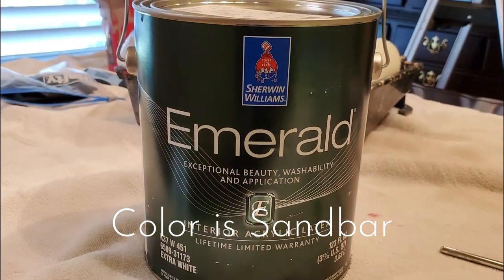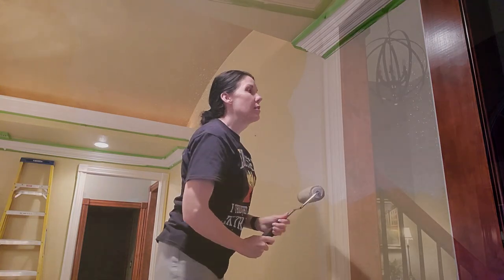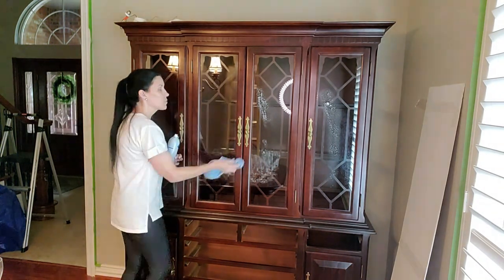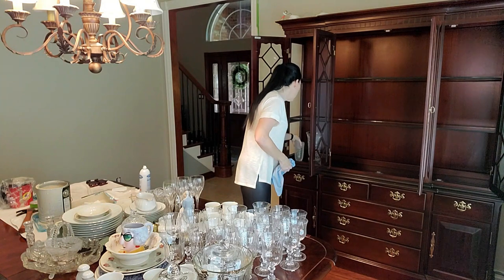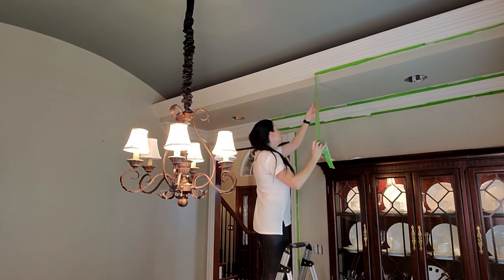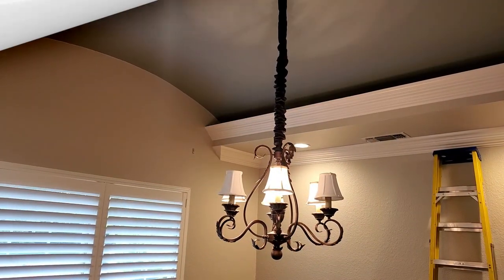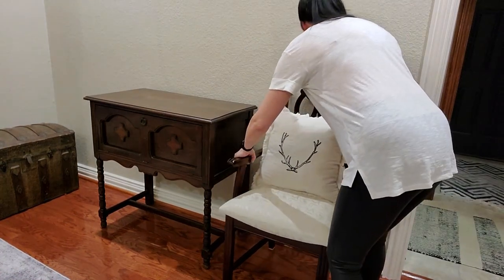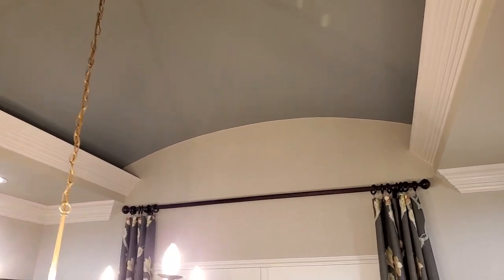DINING ROOM MAKEOVER | TOTAL TRANSFORMATION ON A BUDGET | DECORATE WITH ME 2022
I am so excited about sharing this dining room makeover project with you. A little paint, a Pottery Barn inspired chandelier, a new rug and shopping my home were all it took to make my dining room look like a completely different room! Seriously, a total transformation you won’t believe until you see it. I spent under $400 to bring new life, glamour and elegance to an outdated, tired room. I love it and hope you do to!

Thank you for stopping by for this Dining Room Makeover and Total Transformation on a budget video! I am so happy to have you here. What are you working on today? Do you have a room that you are now inspired to makeover on a small budget? I love to hear from you and enjoy talking to you below. When you do, be sure to say hi so I can welcome you to my YouTube family.
XO-Lesa

I post more motivation, recipes, tips, cleaning and day to day life over there.

You can find more decorating and home interior inspiration in this playlist. Be sure to check it out.

Want to clean with me? I have a ton of cleaning motivation here and would love to have you join me in one of these videos.

Don’t miss out on what I have for your fall cozy vibes. I’ve collected it all in this playlist for you!

ITEMS FEATURED IN TODAY’S DINING ROOM MAKEOVER & TOTAL TRANSFORMATION

Amazon Gold 6-Light Chandelier

Walmart Better Homes & Gardens Abstract Grey 8’x10’ Area Rug

Sherwin Williams Paint:
Wall Paint – Emerald, Satin Finish in Sandbar 7547
Ceiling Paint – Duration, Matte Finish in Illusive Green 9164